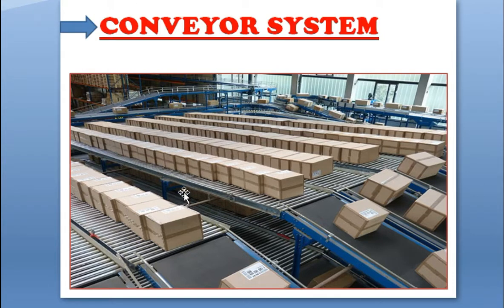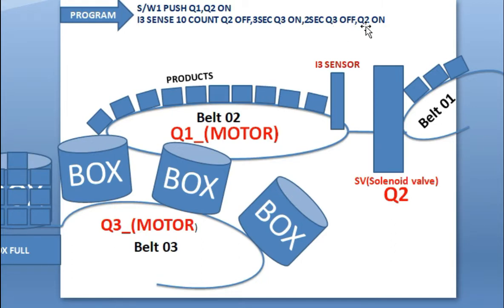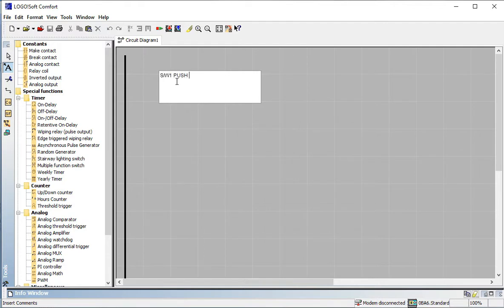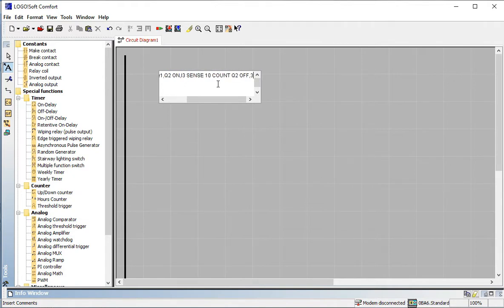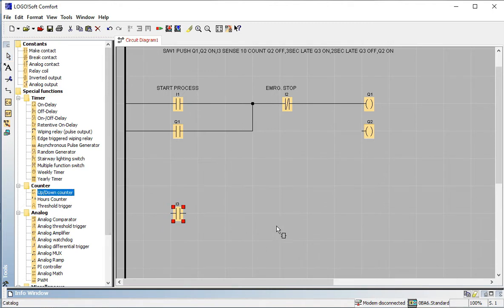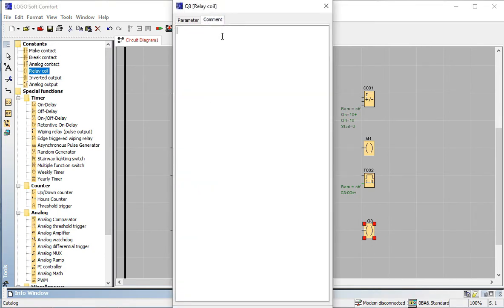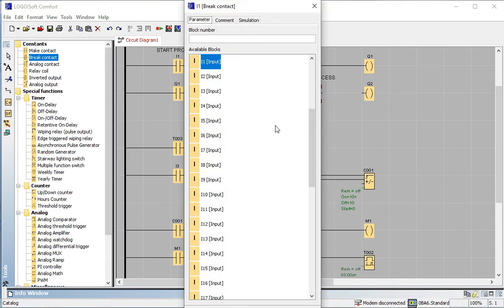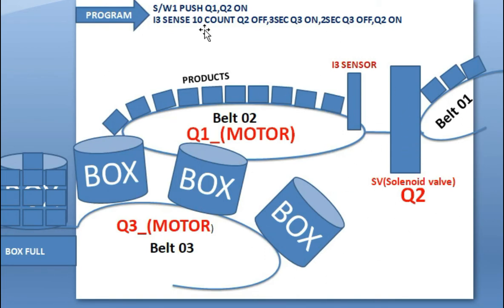CONVEYOR BELT PROCESSIONG IN "LOGO PLC"